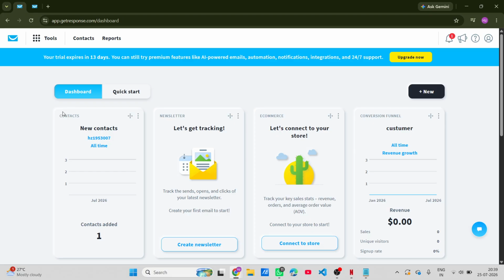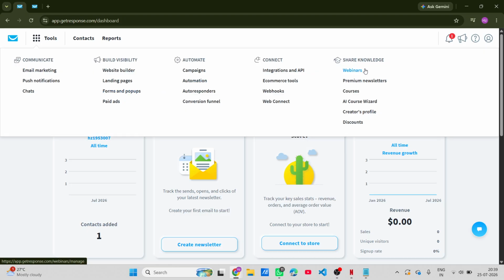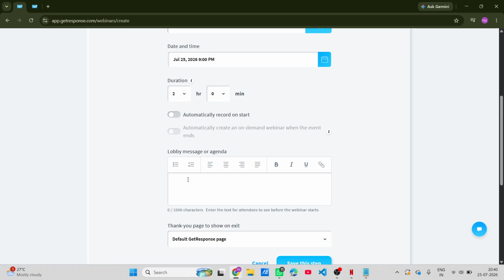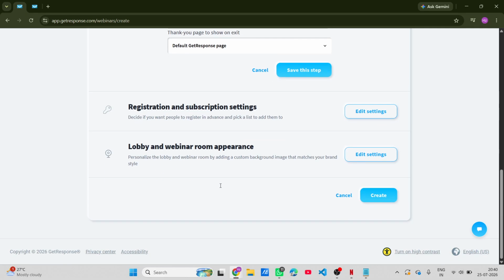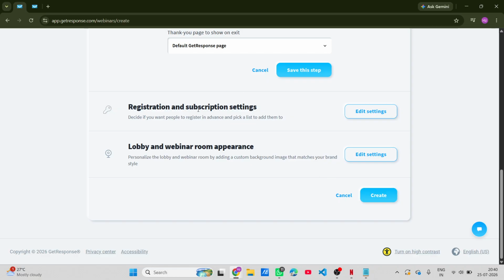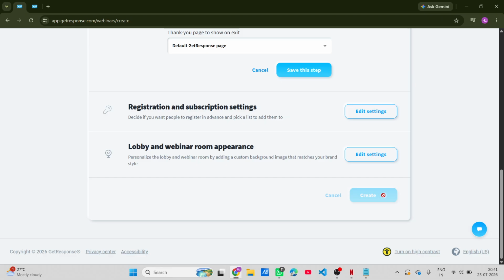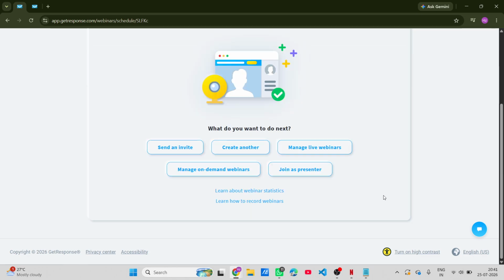How to Create Live Webinar on GetResponse (Step By Step) (2026 Guide)